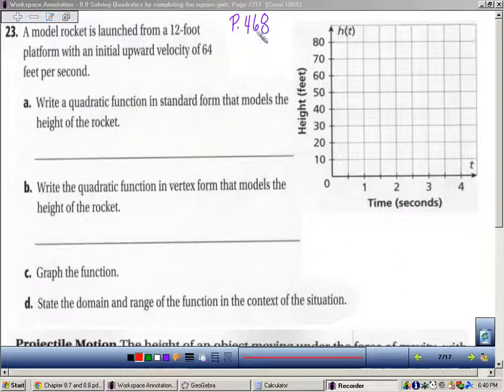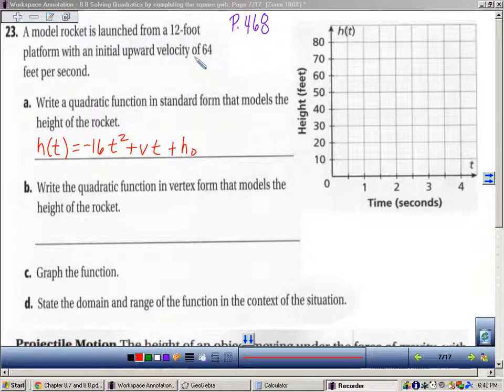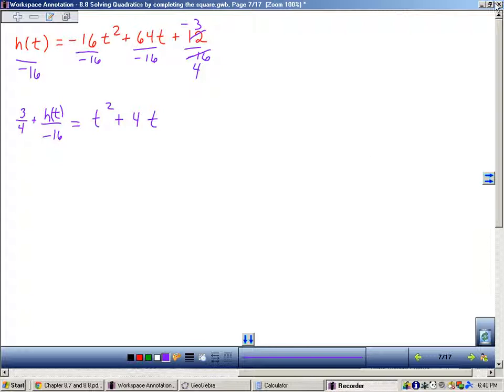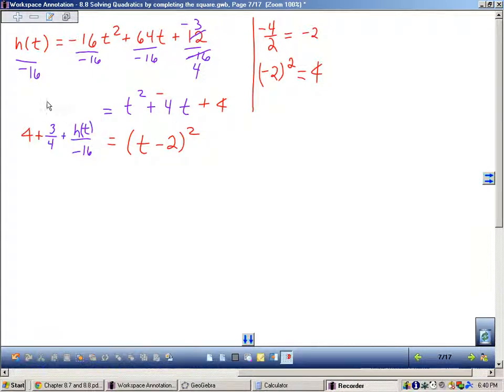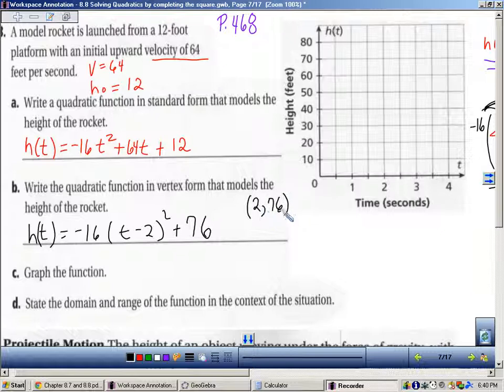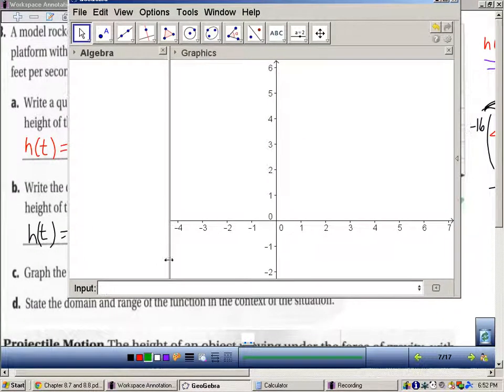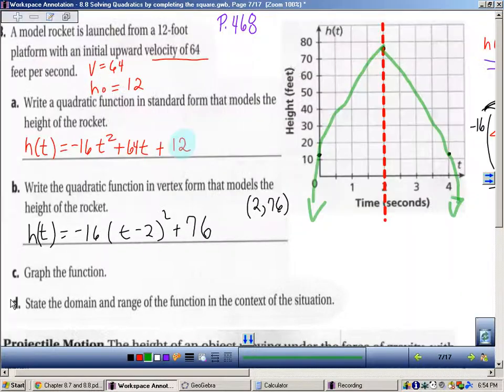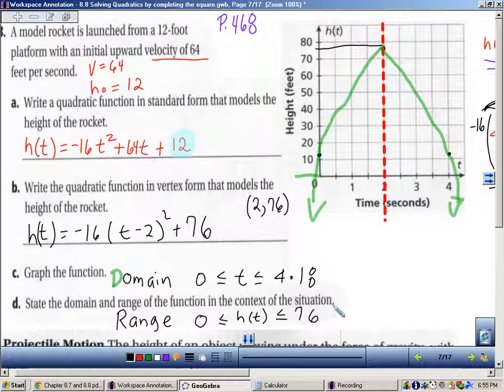8.8 Completing the Square p. 468 # 23